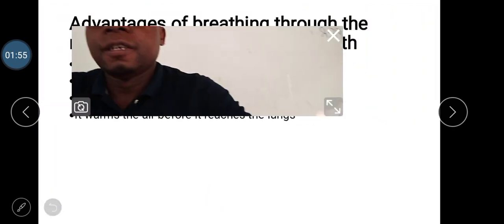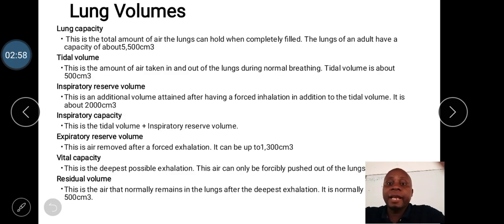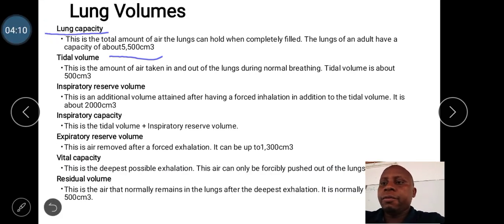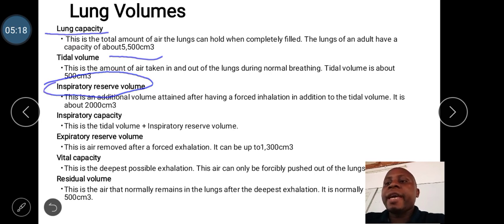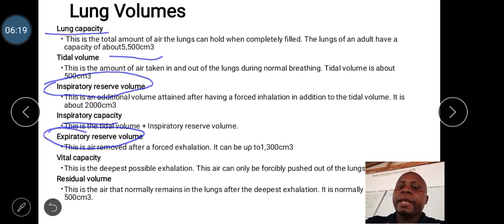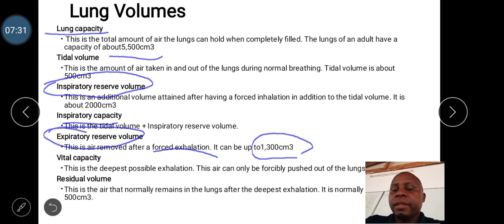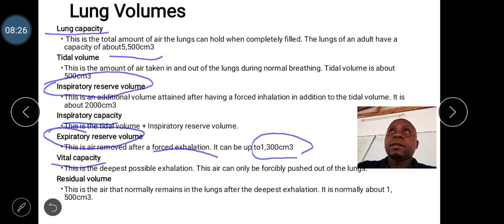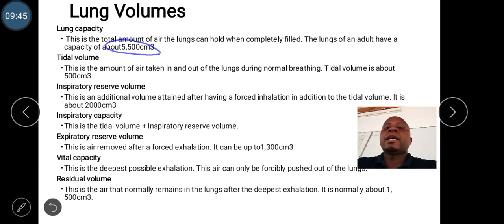Lesson 14 Lung volumes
Lung volumes